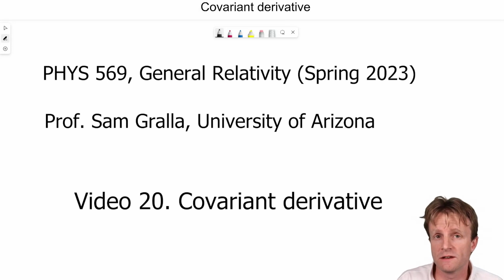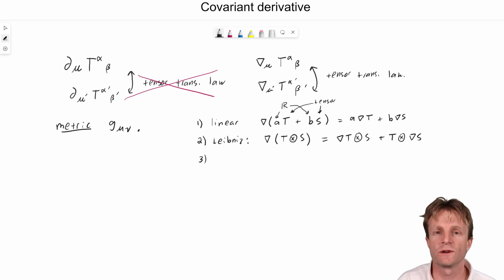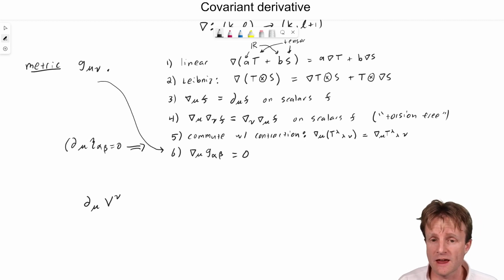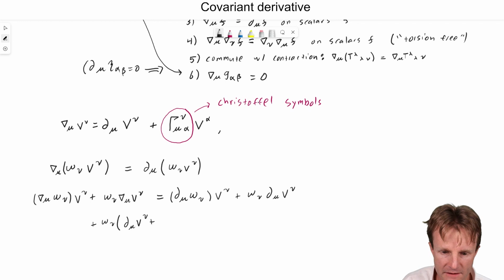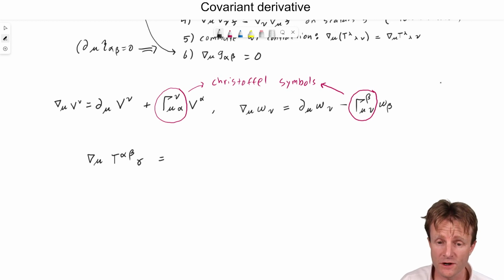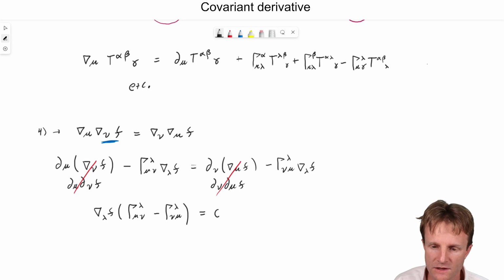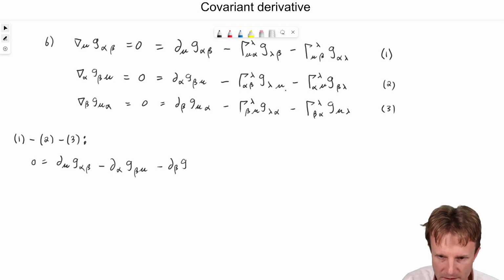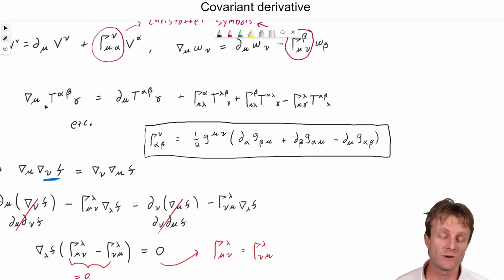Covariant derivative: Video 20 of General Relativity at UArizona with Sam Gralla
We introduce the metric-compatible covariant derivative and derive the formulas for using it in practice, including Christoffel symbols.